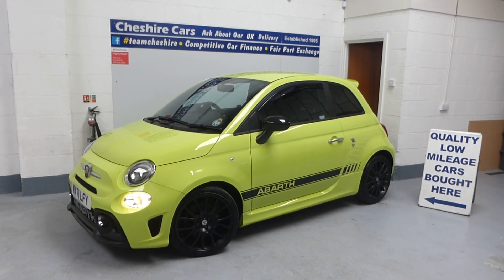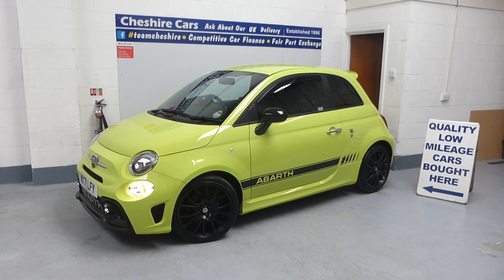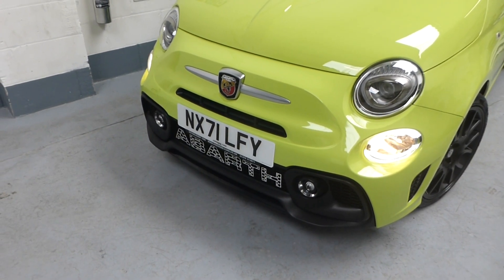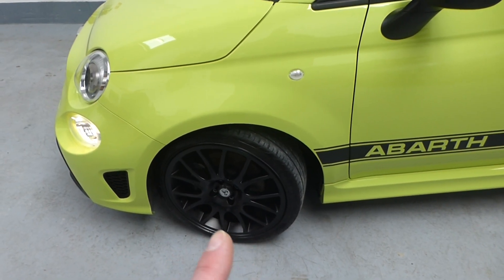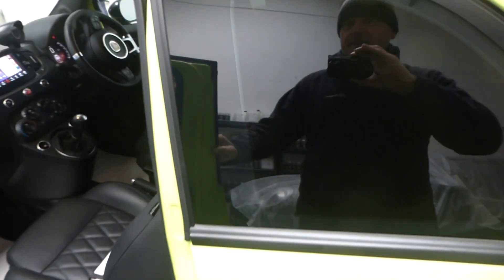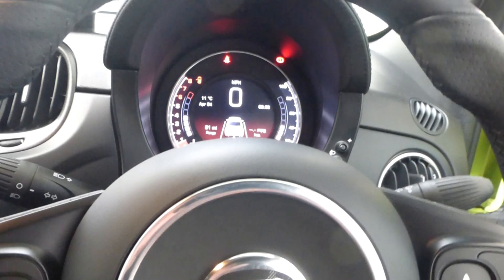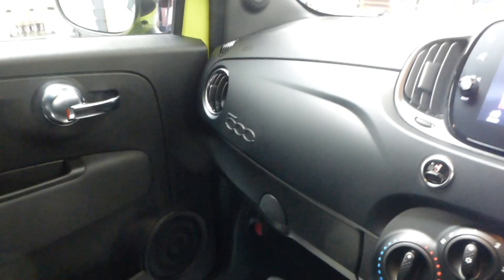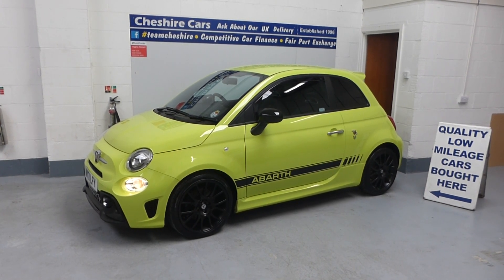Used Abarth F595 Pista Adrenalin Green for sale in Crewe Cheshire with Cheshire cars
Adrenalin Green F595 Pista available to take just 1 owner fully serviced

Cheshire Cars in Crewe Cheshire first established during1996 specialise in supplying high quality vehicles with exceptional levels of customer experience. Our many hundreds of online reviews are testiment to the very high standard of customer experience and quality of vehicles. Each of our vehicles experience a thorough workshop off the floor inspection and road test including if required servicing, MOT and renewal of serviceable components. Retailing many vehicles without the buyer seeing the vehicle is pretty common place here, possible because of our renowned attention to detail when preparing a vehicle. With each vehicle receiving a bespoke vehicle detail, this is no wash and polish, our proven process takes many days resulting in a finish outside and inside to be proud of. We welcome buyers to visit us here in Cheshire and offer test drives unaccompanied if preferred. With each vehicle ready to take the same day or have delivered using our UK wide delivery service we make buying a car simple,easy and enjoyable.
If you have a vehicle to exchange we are experts in valuing fairly without having to first see the vehicle. With our many years of knowledge and experience you can be assured of receiving its full market value at trade in.
We are also able to provide car finance and personal contract purchase quotations including applying yourself through our website or our partners at Auto trader.
All our vehicles that are outside of a manufacturers warranty will benefit with our very own UK wide warranty which we underwrite ourselves. Meaning you benefit from a quick and efficient outcome as we handle the diagnosis and repair including any payment as appropriate.
Cheshire cars have always and will always strive to provide the very highest level of customer experience and products with aftercare. The family business entering its 28th year of continuous operation.
Whilst we offer each video review to be acurate in regards to the cars actual specification and features we will not be held responsible for any features or specification errors. We strongly advise you to ask us to go to the car and physically confirm any features you particularly require. You can also ask the manufacturer for the build spec of the car.